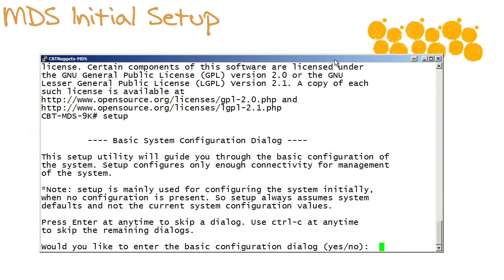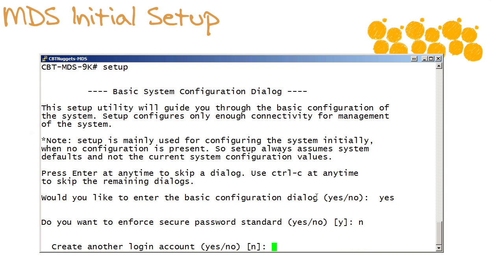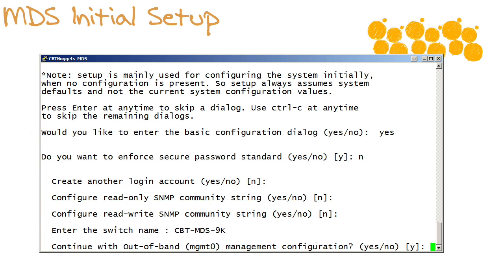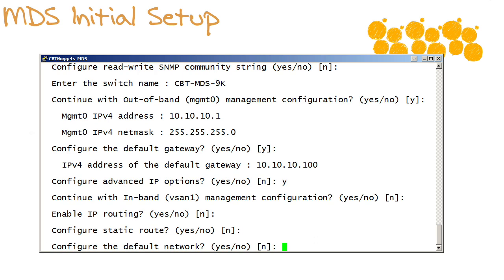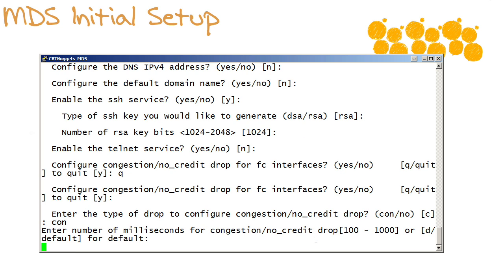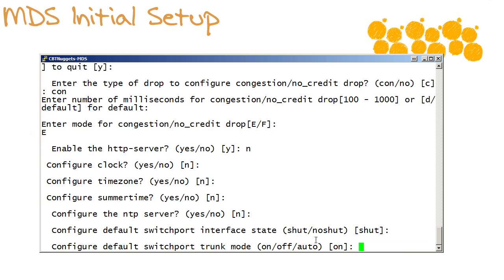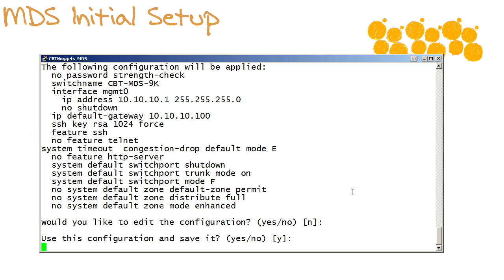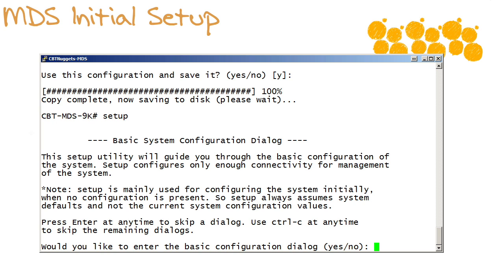MicroNugget: How to Do an Initial Setup of the Cisco MDS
In this video, Anthony Sequeira covers the initial setup of a Cisco MDS device. MDS devices make up the backbone of the storage area networking component of a modern data center, and knowing how to configure one is crucial for data center administrators.

This video is pulled from a series of courses designed to prepare learners for the DCUFI certifying exam, which is now retired. But knowledge and familiarity with configuring MDS devices is no less important, it's simply been migrated to other certifications. If your organization relies on storage area networking devices, you'll need to be familiar with the series of configuration options you'll be presented with when you boot one up from factory default configurations.

See firsthand the prompts you'll be asked when setting up an MDS device. At the outset are passwords and account creation. Then, SNMP community strings, naming the switch, and out-of-band management configuration. This leads to assigning the IP address, netmask and default gateway. The list goes on to include all the configuration options and settings, as well as how to review them before applying them, and change them after the fact.